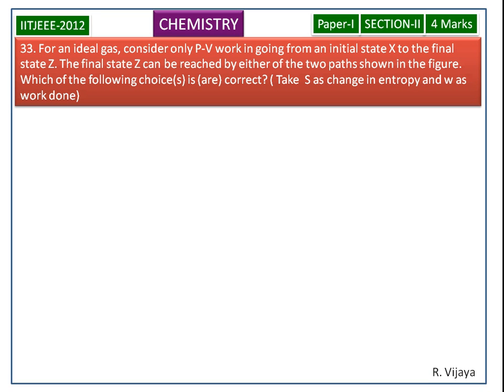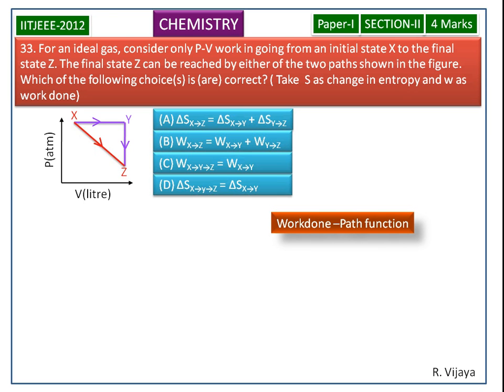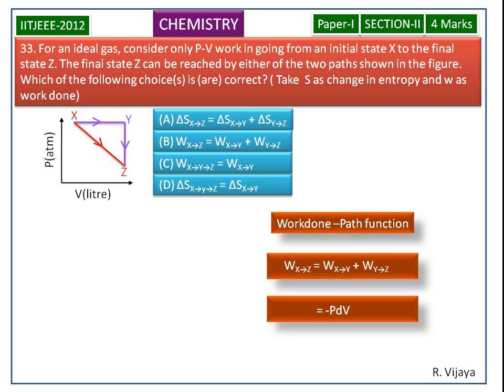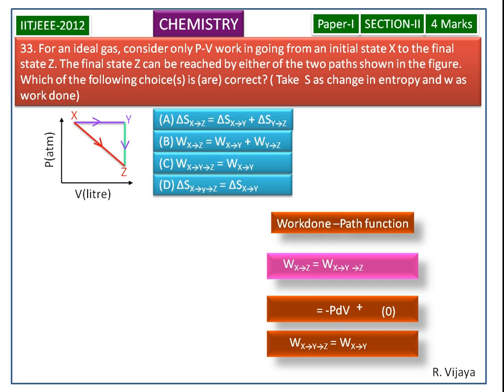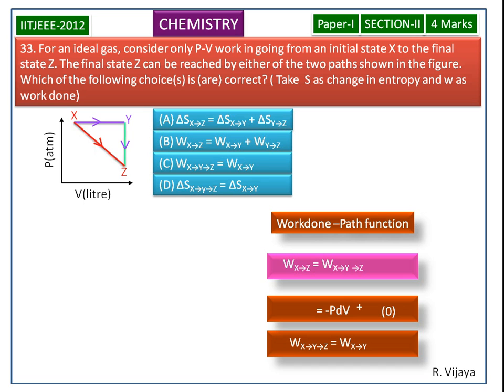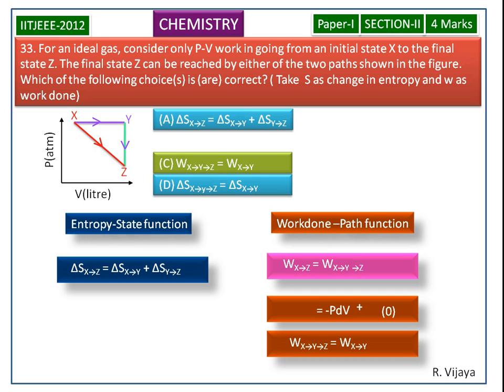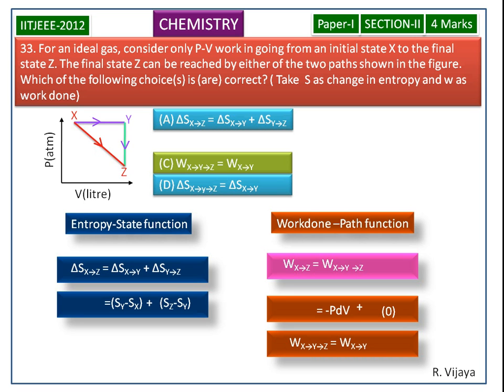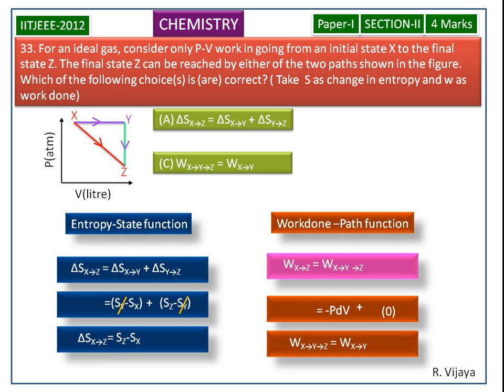Thermodynamics-IIT-JEE Exam-2012(Paper-1)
Thermodynamics
IIT-JEE-2012(Paer-1)
Section-2 /Question number-33
State and Path Function